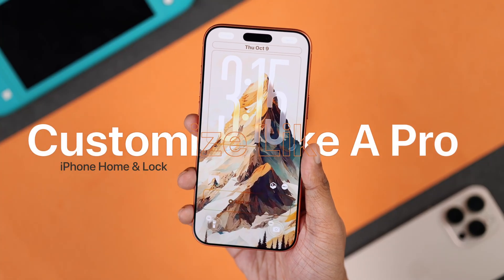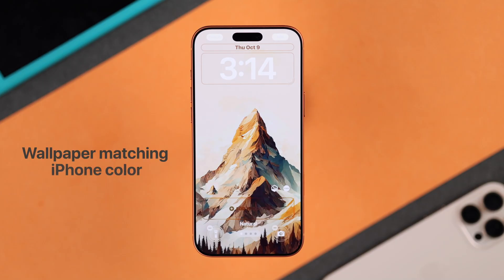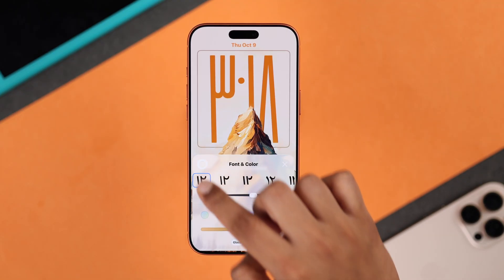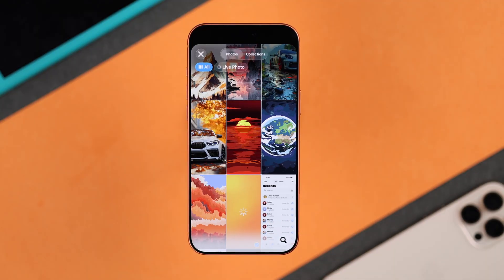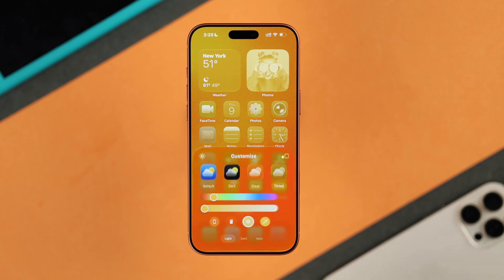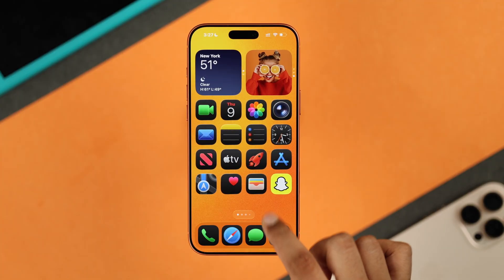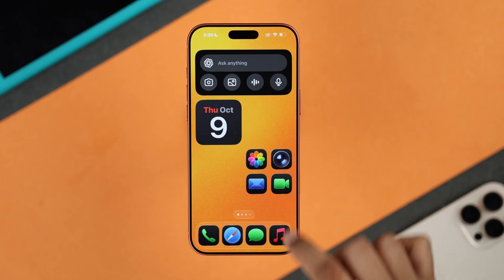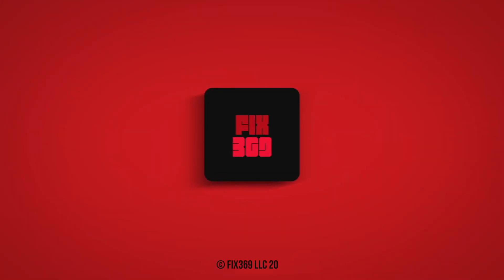How to Customize Home Screen & Lock Screen on iPhone 17 Pro Max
Ready to customize the Home Screen and Lock Screen of your new iPhone 17 Pro Max, 17 Pro, or 17 for a truly personalized look, especially when bored with the same generic appearance?

Looking for a way to make your iPhone 17 Series Phones or any iPhone with iOS 26, including iPhone 16, 15, 14, 13, 12 and 11 Pro Max lock screen and home screen uniquely yours with stunning wallpapers, smart widgets, app icons, and more? Let's dive into the incredible new lock screen and Home Screen customization options for iPhone 17 Pro Max, allowing you to create multiple looks, add dynamic widgets to express your own style. Here we'll cover how to:

• Create Custom Wallpaper for Lock Screen and Home Screen
• Customize Lock Screen Clock size, Spatial scene, and add a new Widget
• Customize Home Screen Wallpaper color, Gradient, and Photo
•  Remove and Add Widgets on Home Screen
• Change App and Widget appearance
• Increase or Decrease App and Text Size
• Switch Apps and Widget placement on Home Screen
• Create new App Folders for similar apps

0:00 Intro: iPhone 17 Pro Max Customize Home Screen & Lock Screen
0:15 Create Custom Wallpaper for Lock Screen Home Screen
0:55 Customize Lock Screen with Clock size, Spatial scene & new Widgets
2:08 Customize Home Screen color, Gradient, Photo
2:50 Customize Home Screen Widget Remove and Add
3:06 Customize App and Widget Appearance
3:39 Customize App and Text Size Increase or Decrease
4:19 Switch App and Widget Placement, including Creating App Folder